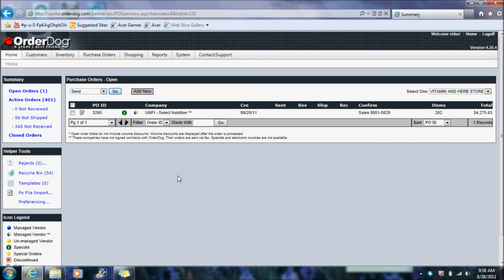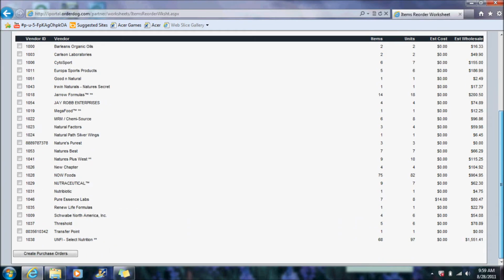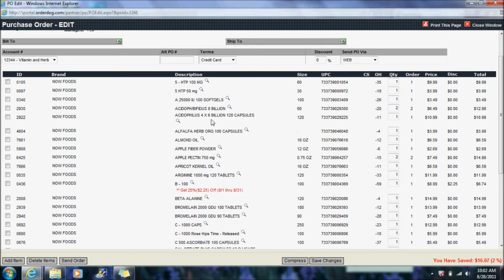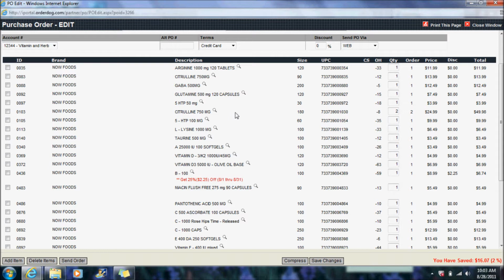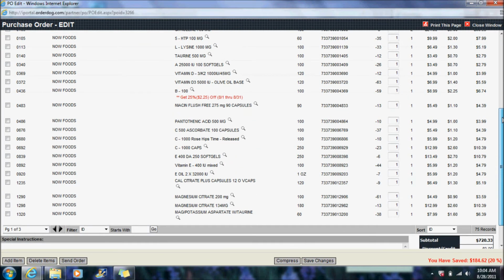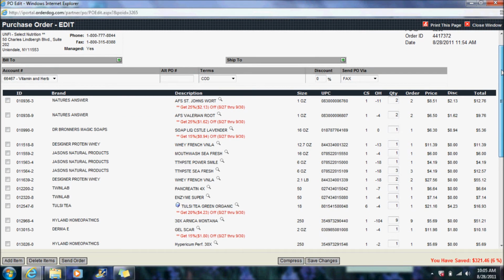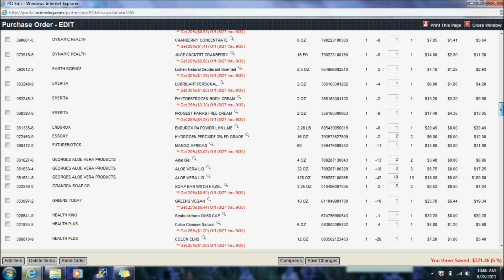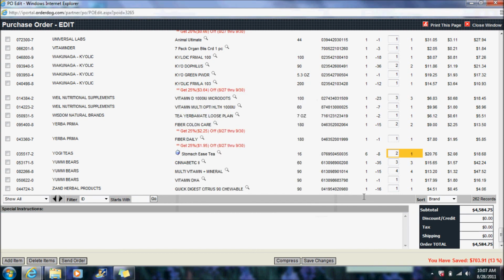Order Dog Re-Order Organization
Simple tools to organize your ordering